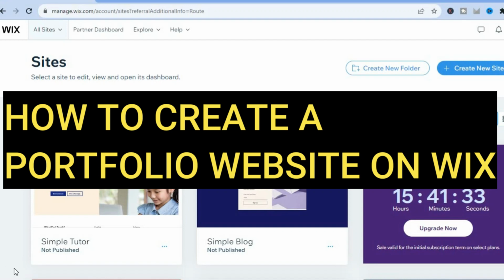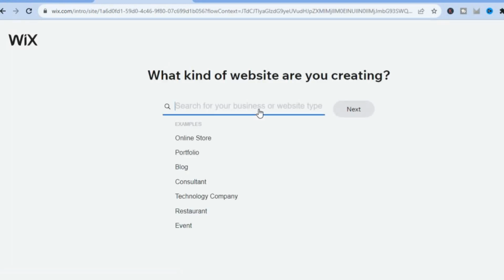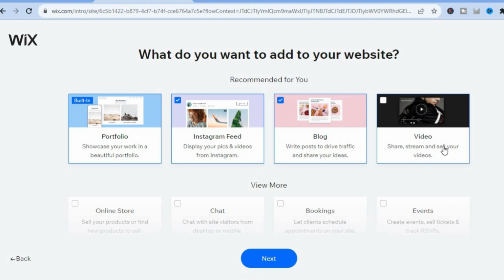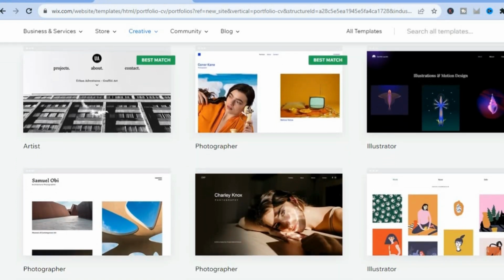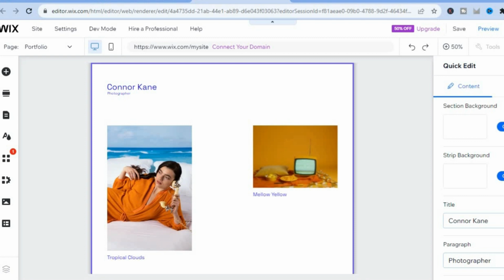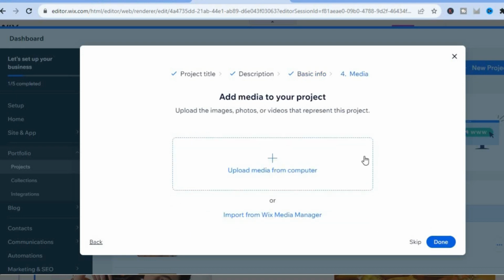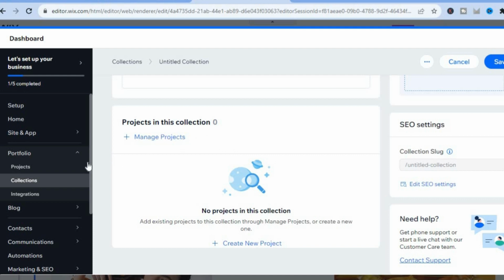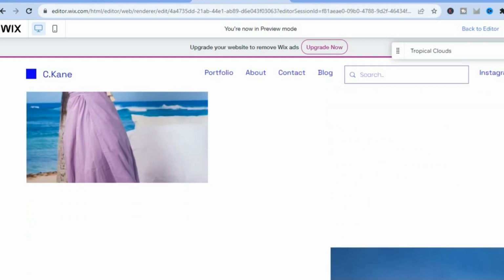HOW TO CREATE A PORTFOLIO WEBSITE ON WIX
In this video, we'll show you how to create a portfolio website on Wix. Wix is a website builder that allows you to create professional websites very easily.

After watching this video, you'll be able to create a website on Wix in no time! We'll walk you through the steps, from choosing a template to customizing your website to uploading your content. You'll be able to create a website that looks professional and that reflects your unique brand, in no time at all!